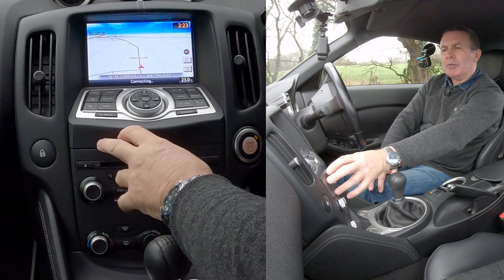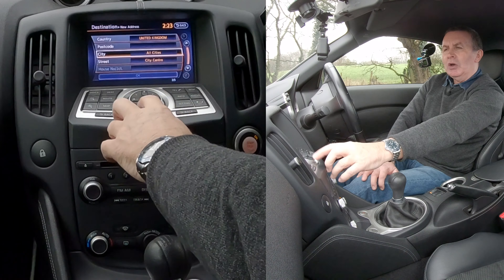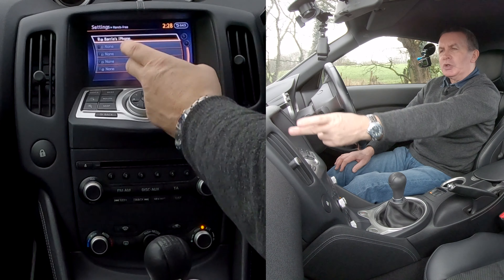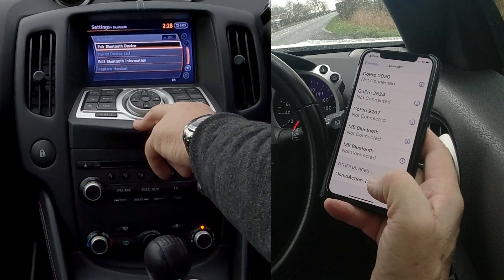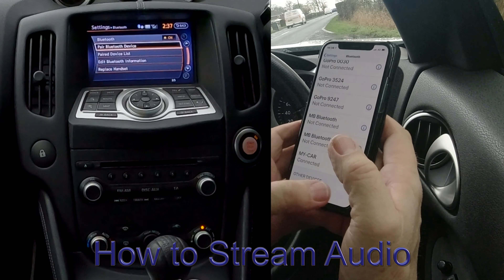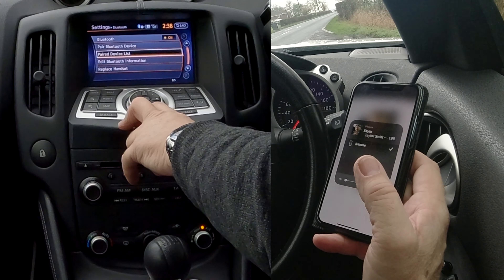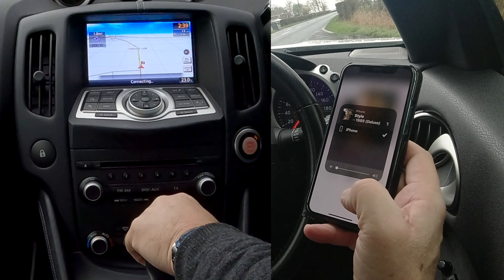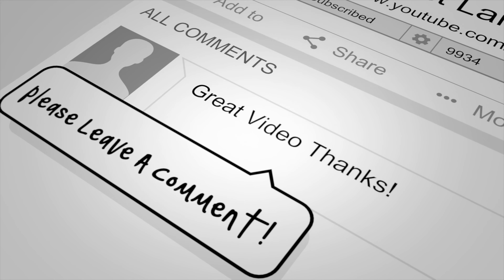How to Set The Sat Nav, Delete, Pair and Stream Music from a Mobile | 2014 Nissan 370 Z